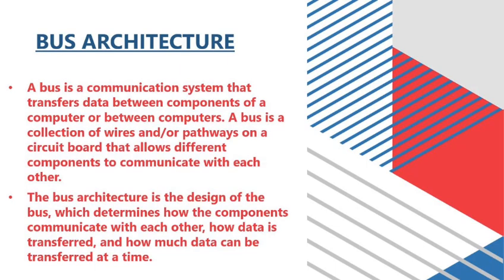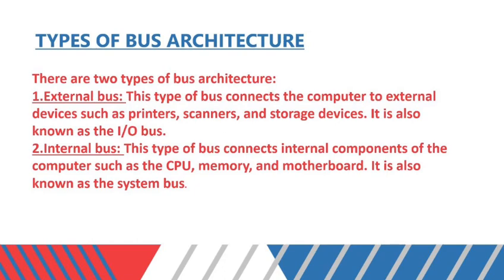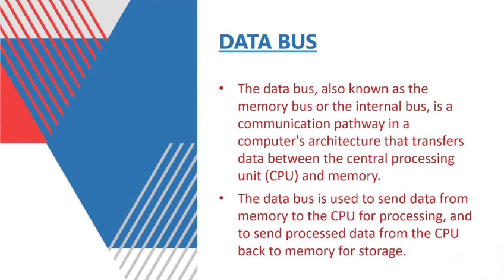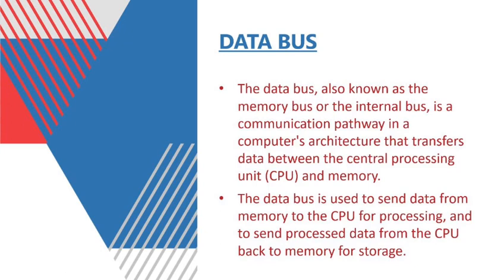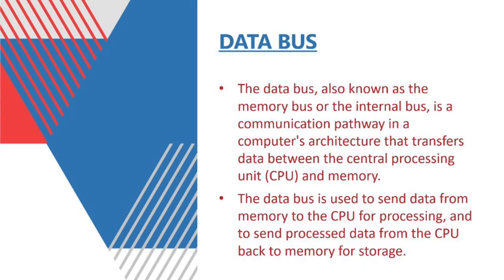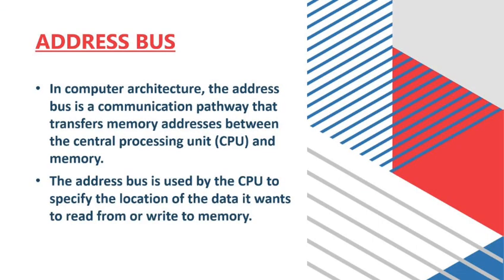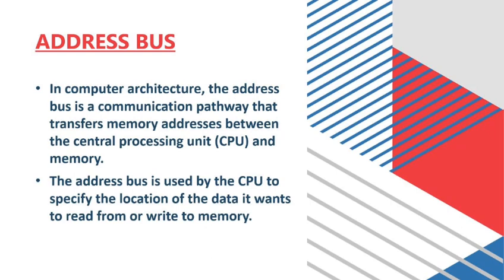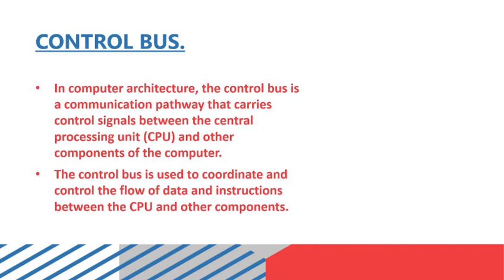BUS ARCHITECTURE - O3